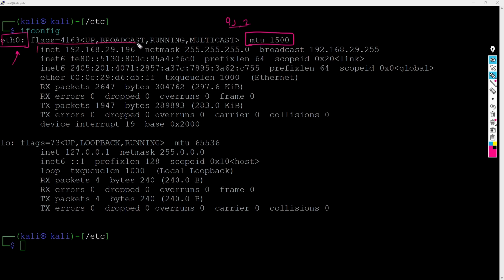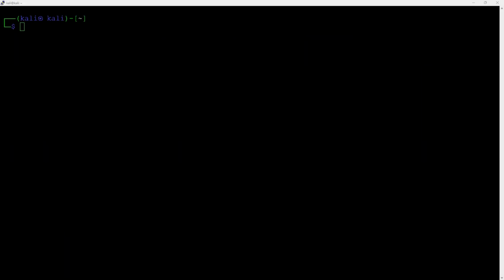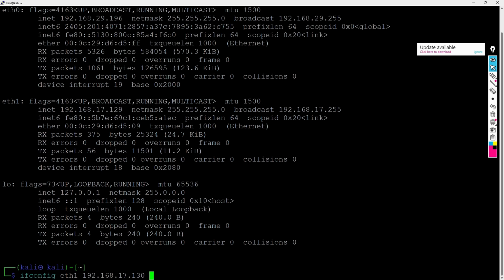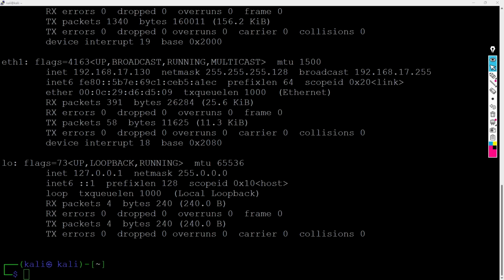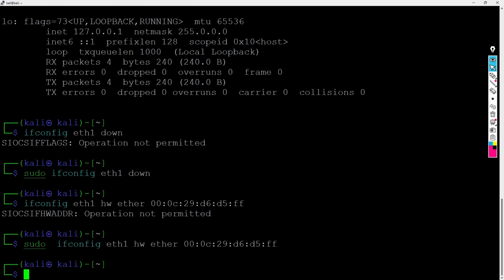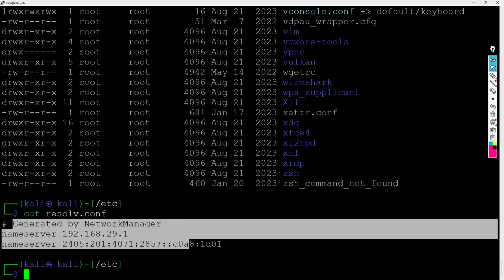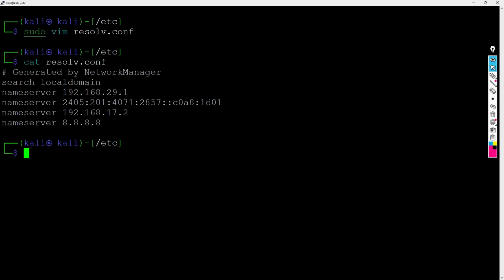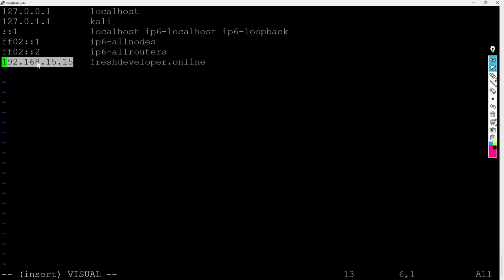Change IP Address/ MAC Address & More.. | Linux for Hackers | Session 4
In this session you will learn how to change ip address in kali linux. I have explained mac spoofing in detail and then also changed MAC address to show in real environment. After that you will learn how to modify dns in linux.